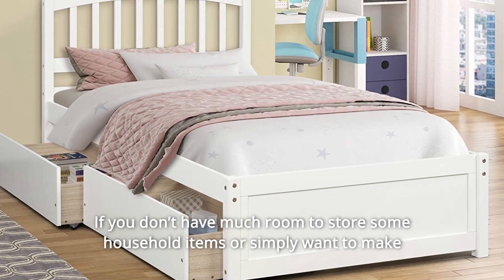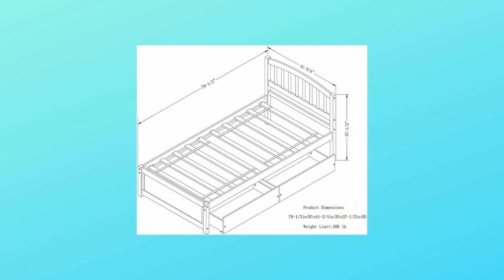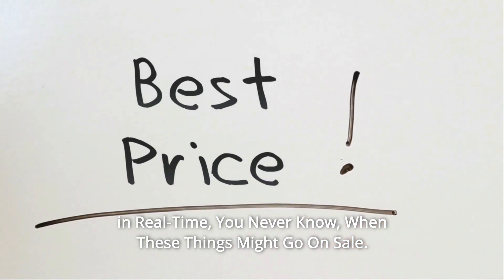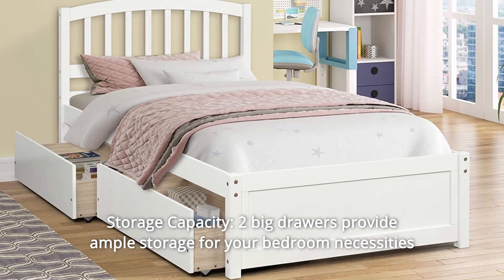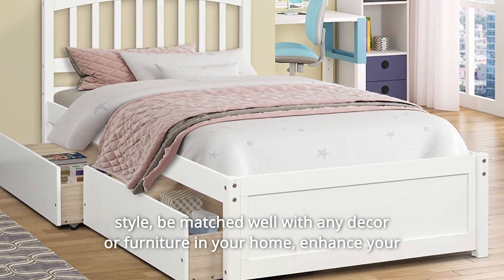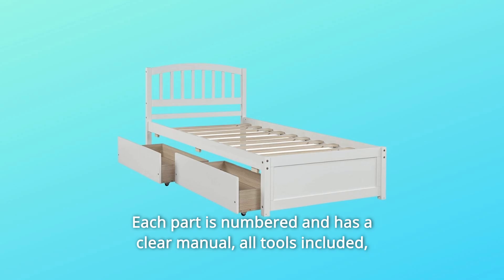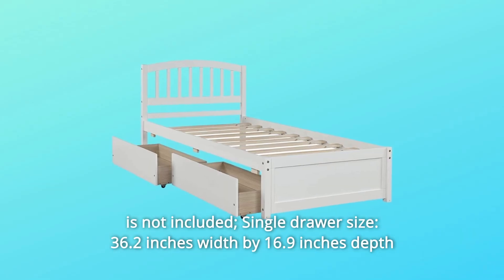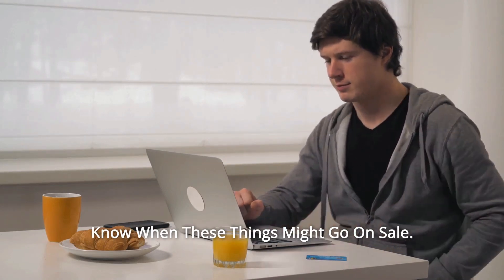Twin Bed with Storage Drawers Review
Check Amazon's latest price (These things might go on Sale)

Sunvivi twin beds with storage are the solution if you don't have much space to store some household items or simply want to make a bedroom appear more spacious. These beds, whether they have built-in drawers or simply space underneath, can be especially useful for children and teenagers. This twin bed has a solid pine wood frame and is available in white or natural finish. A platform system with 10 cross slats for support eliminates the need for a box spring. With its two drawers, you can be sure to have plenty of storage space for clothes, books, and toys. The drawers are solidly constructed with wood sides for ease of opening and convenience.

1. Sturdy and Durable Frame: It is made of high-quality solid pine and is designed to provide years of enjoyment. The headboard and footboard help to stabilise the entire frame. Enough to support children and adults weighing less than 220 pounds.

Number 2: Storage Capacity: Two large drawers provide plenty of space for your bedroom essentials such as sheets, pillows, and blankets. Making it simple to keep your bedroom neatly organised.

Number 3: Stylish and appealing: This platform bed with headboard design in a sophisticated, simple silhouette style, which can be matched well with any decor or furniture in your home, will enhance your room with a charming polished look. It is finished in white odourless spray painting. Ideal for bedrooms, student dorms, and guest rooms, among other places.

Number four, it's simple to put together: there's no need for a box spring. The mattress (not included) will be well supported with 10 reinforced slats, ensuring a restful night's sleep. Each part is numbered and comes with a detailed instruction manual; all tools are included, so there is no need to worry about installation.

Number 5: Overall Dimensions: Headboard Height: 37.4 Inches; Footboard Height: 15.7 Inches; Mattress Platform: 76.0 Inches Long x 39.3 Inches Wide; Mattress Not Included Size of a single drawer: 36.2 inches wide, 16.9 inches deep, and 5.7 inches high; distance between lower rail and floor: 11.8 inches.

Searches related to Twin Bed with Storage Drawers Review

Twin Bed with Storage Drawers
Sunvivi Twin Bed with Storage Drawers
Sunvivi Twin Bed